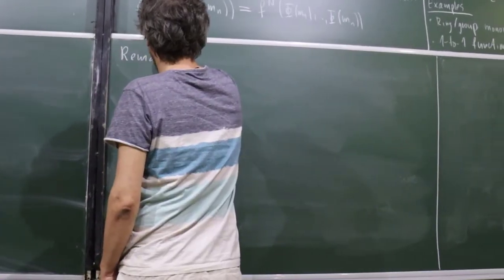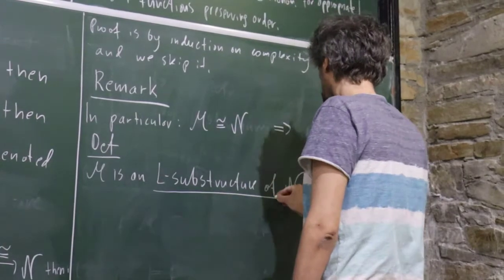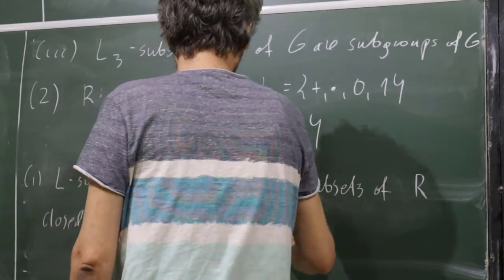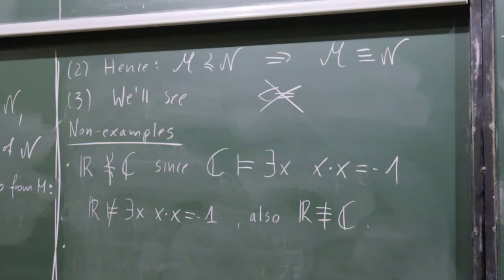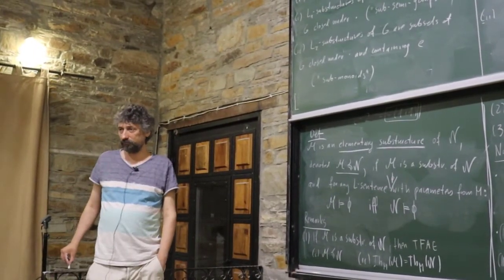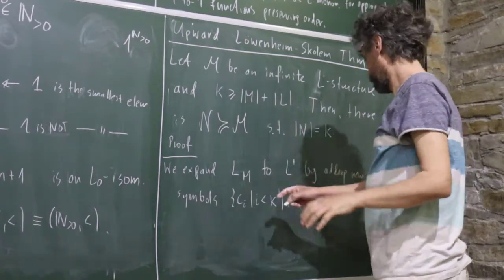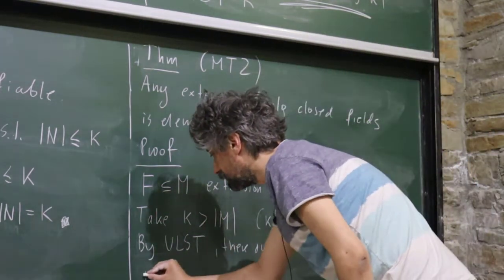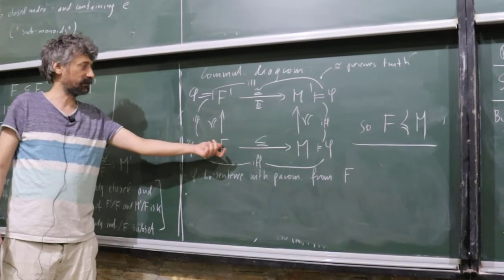Online Courses #8 - "Model Theory (Compactness Theorem:Consequences)" by Piotr Kowalski